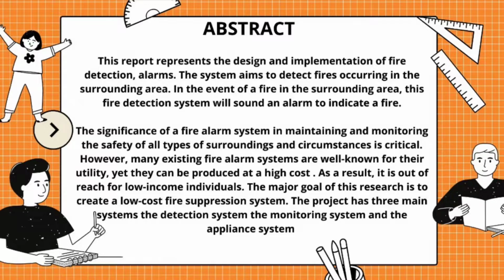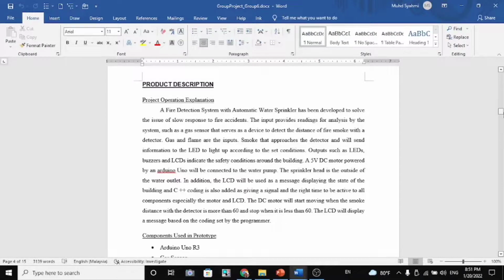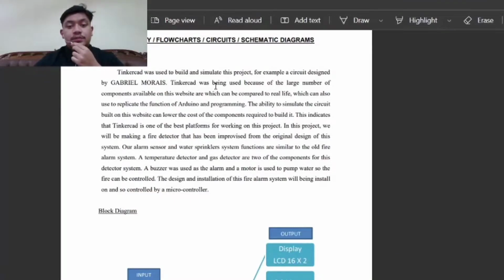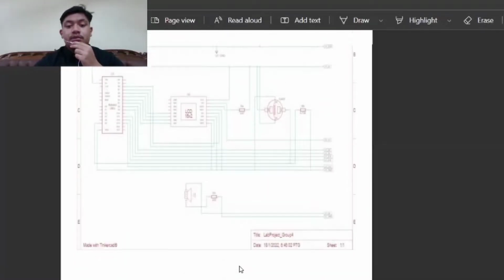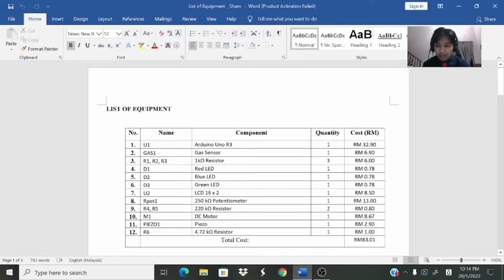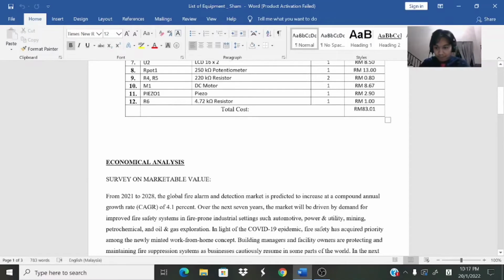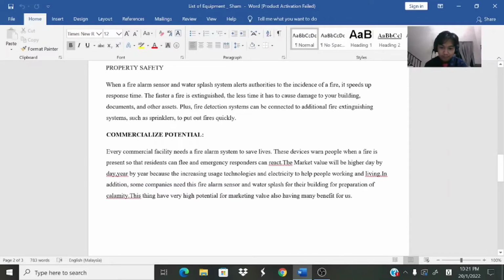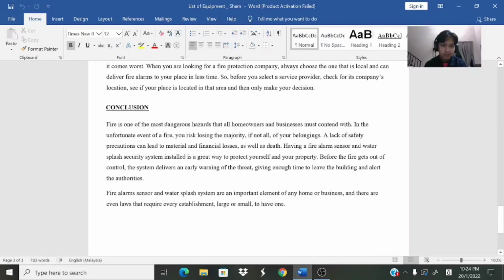Group Project Group 6